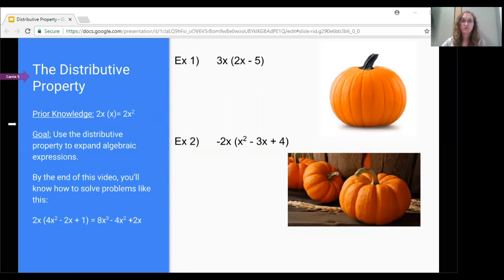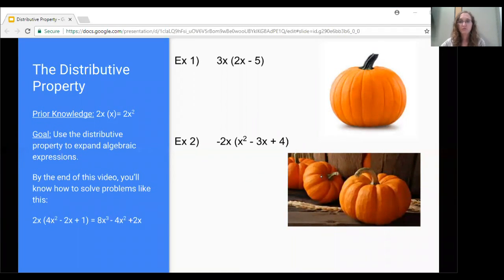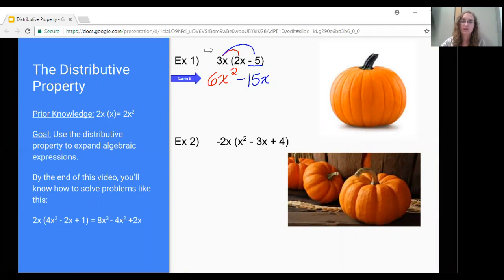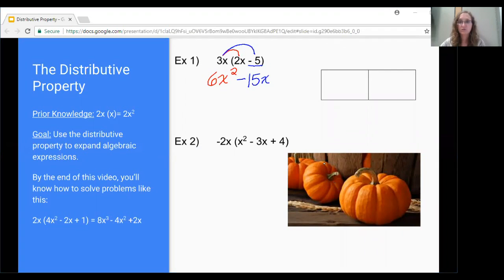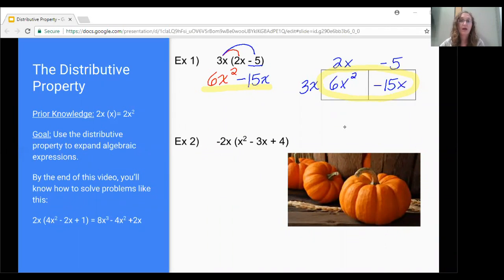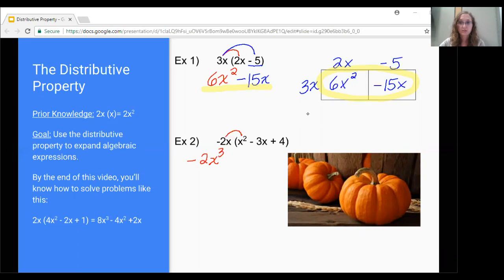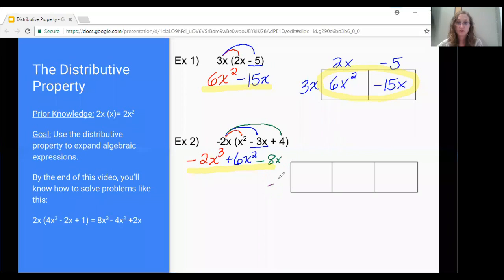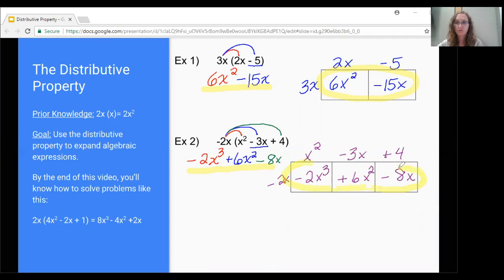Algebra - The Distributive Property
In this video, I demonstrate the distributive property with a monomial (one term) multiplied by a binomial (two terms) and by a trinomial (three terms).  I show the traditional method (FOIL) and the box method.  Please comment if you still have questions!

Onward mathematician!